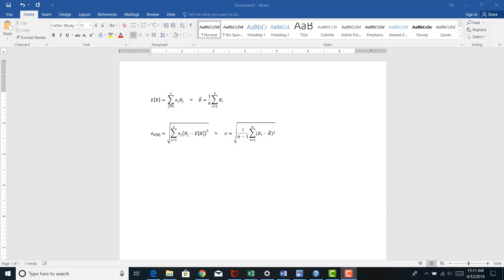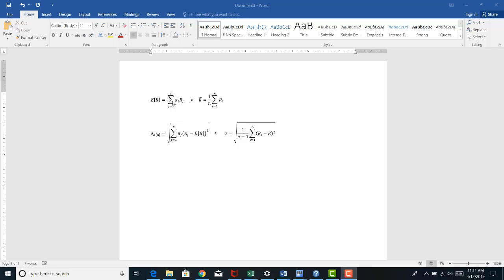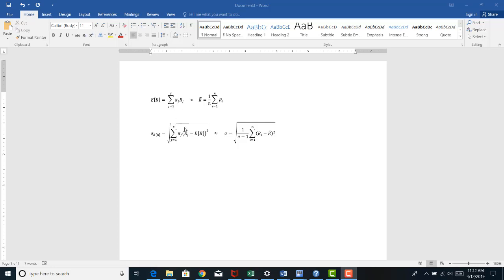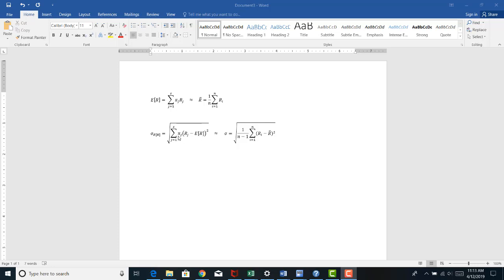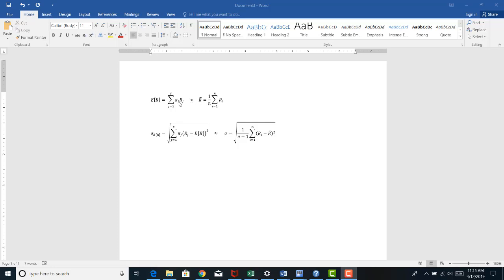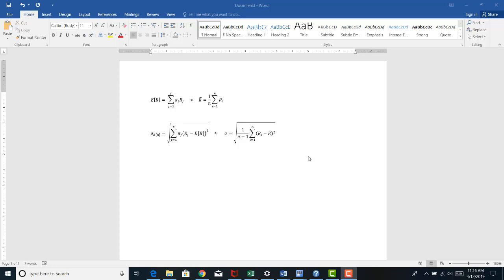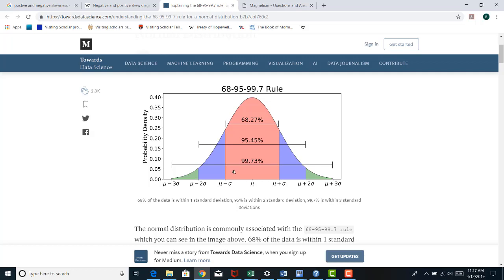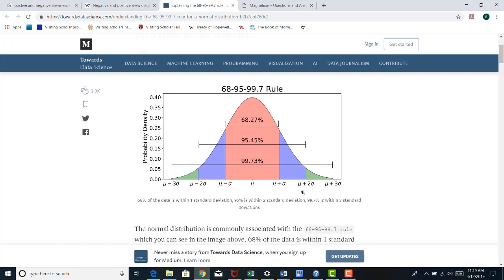Statistics video 1